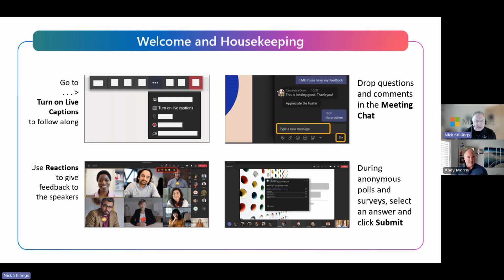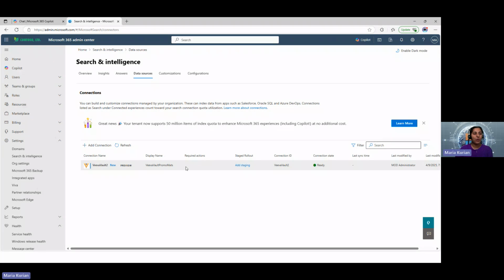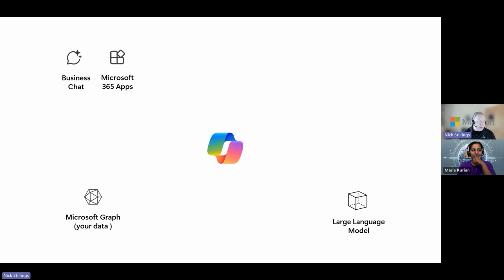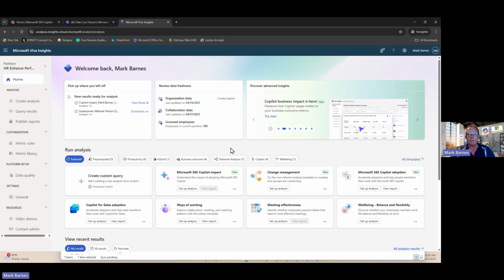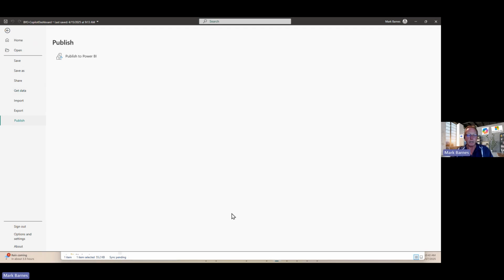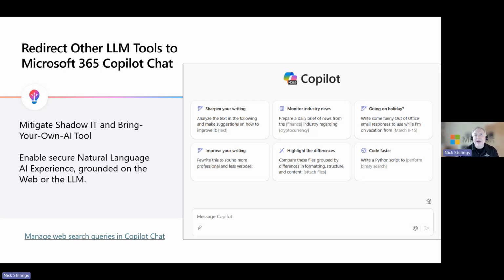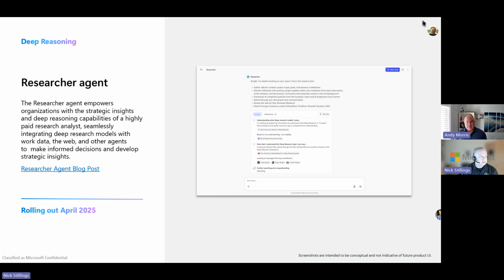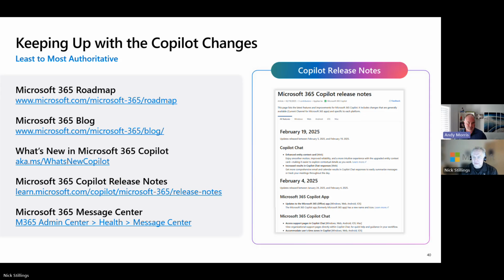Unleash Your Copilot Superpower April Session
This new monthly webinar series tailored specifically for our healthcare customers, focusing on the transformative capabilities of Copilot. This series, titled "Unleash Your Copilot Superpower," will provide valuable insights into how Copilot can enhance productivity, streamline operations, and drive innovation in the healthcare sector.

Why Attend?
This webinar series is an excellent opportunity for healthcare professionals to stay ahead of the curve by learning about the latest advancements in AI and how they can be applied to improve healthcare delivery. By attending, you will gain practical knowledge and actionable insights that can help you maximize the benefits of Copilot in your organization.